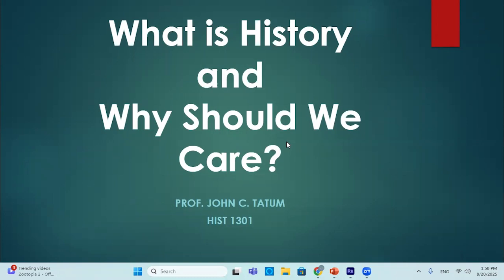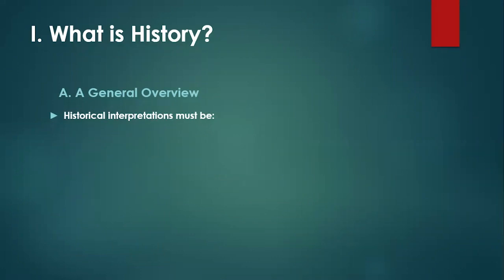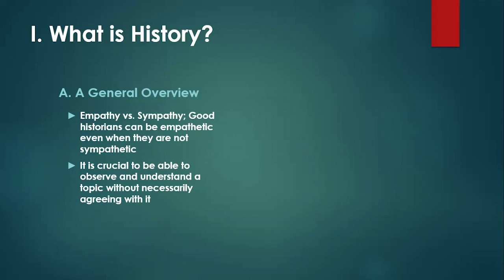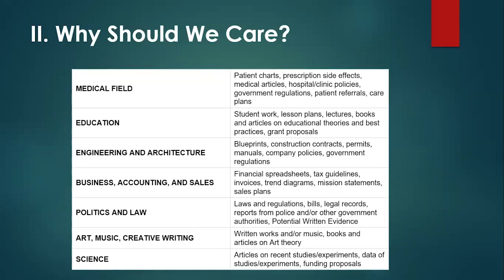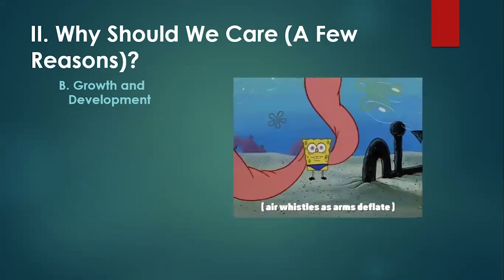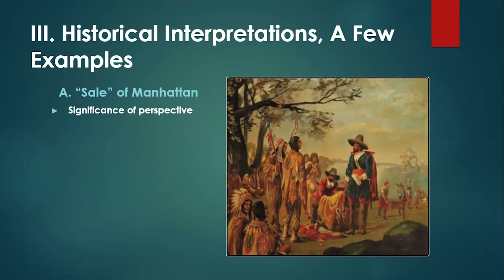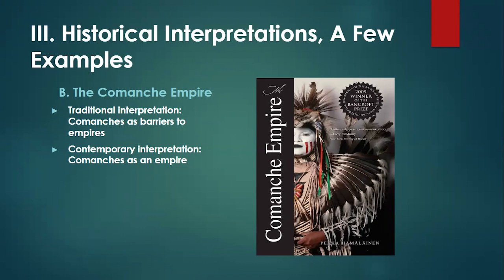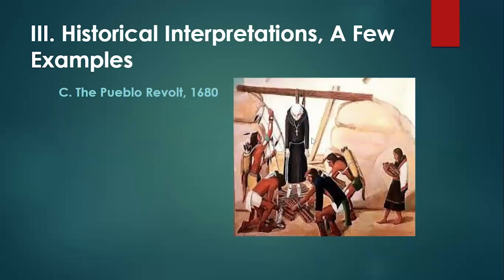01-What is History and Why Should We Care?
This video explores the study/subject/field of History, dispelling common misconceptions, and suggesting ways that all students benefit from studying History. It also provides a conflicting interpretations of a few topics from colonial American History.